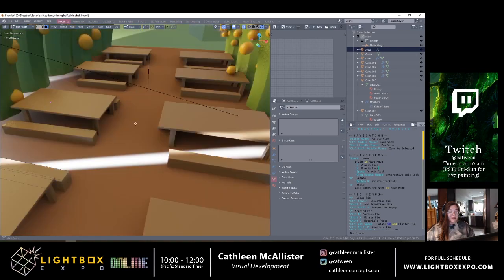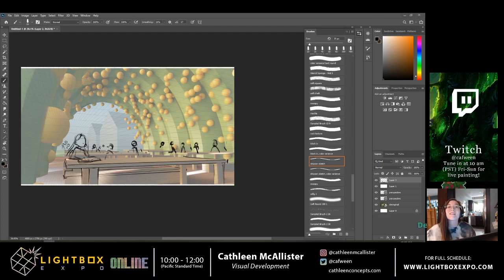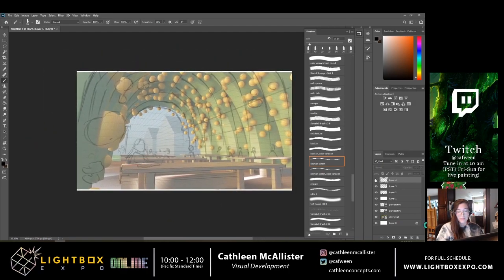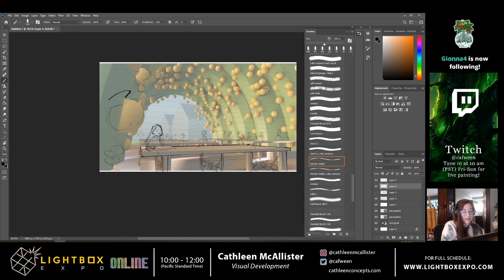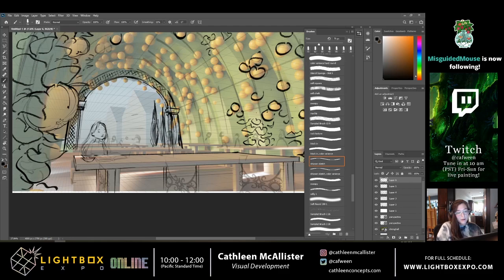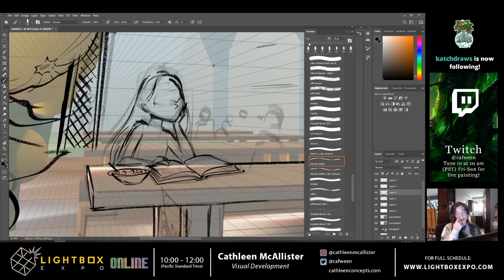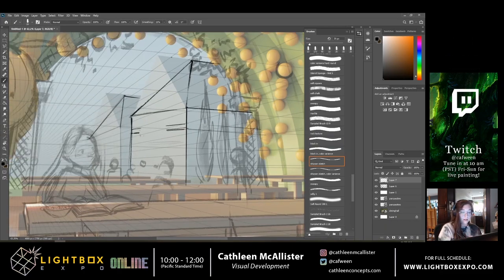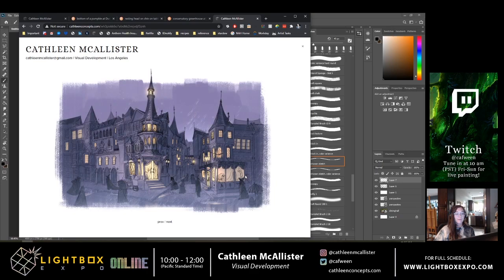LBX2020 - Visual Development with Cathleen (Day 1)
Recorded Twitch stream from Lightbox Expo 2020, Day 1 of Visual Development with Cathleen. Discussing the process for starting a painting from a 3D block-in, design, composition, and sketching.